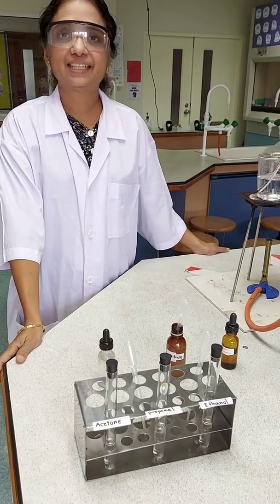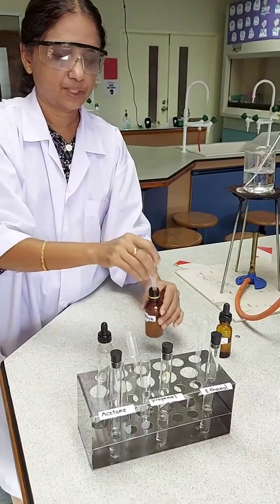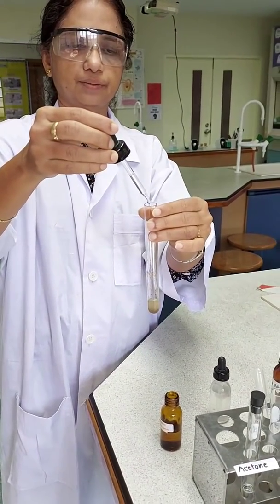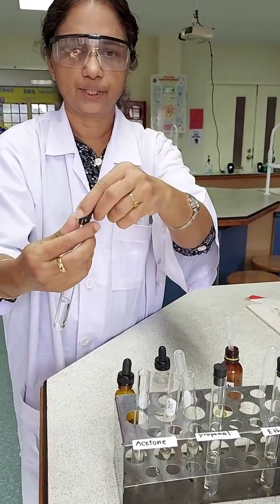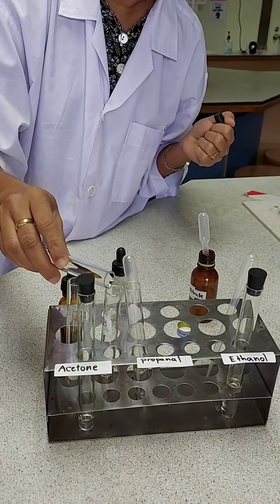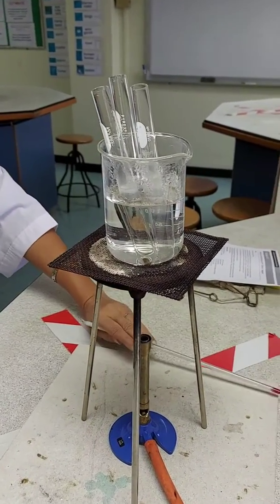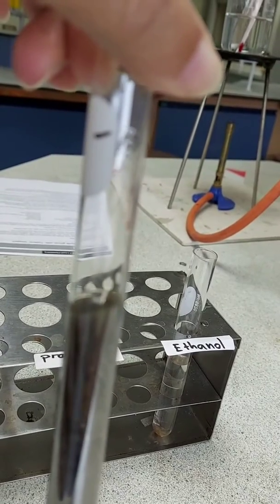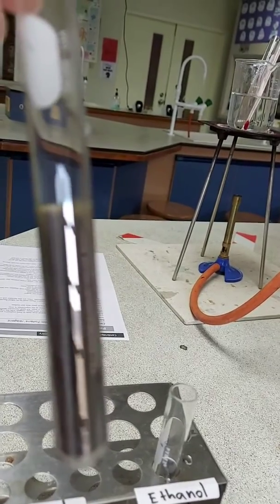Silver mirror test using Tollen's reagent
Detecting the presence of carbonyl group in Aldehydes using Tollen's reagent. This is a qualitative laboratory test used to distinguish between an aldehyde and a ketone. A positive test with Tollen's reagent is indicated by the precipitation of elemental silver , often producing a characteristic "silver mirror" on the inner surface of the reaction vessel